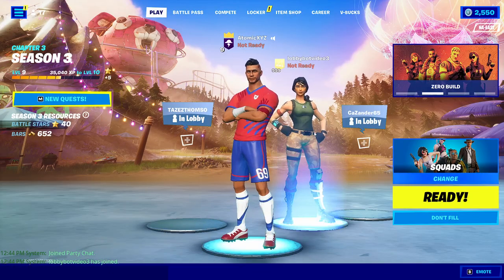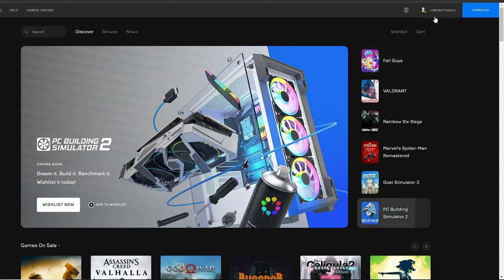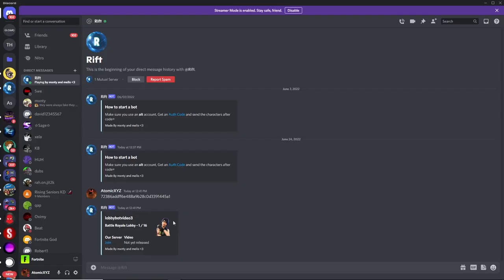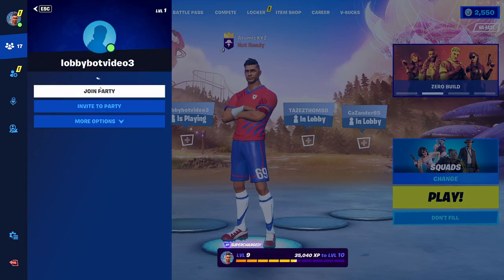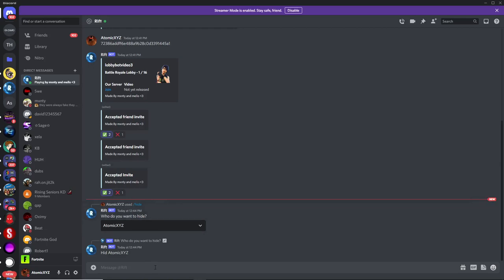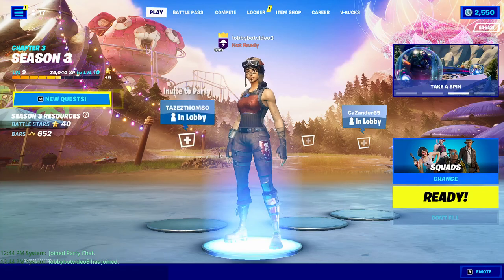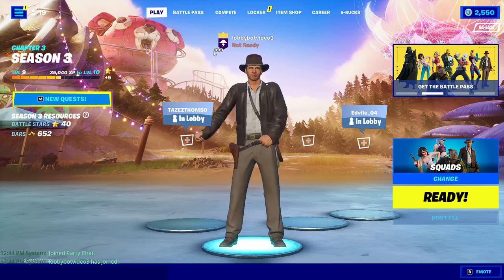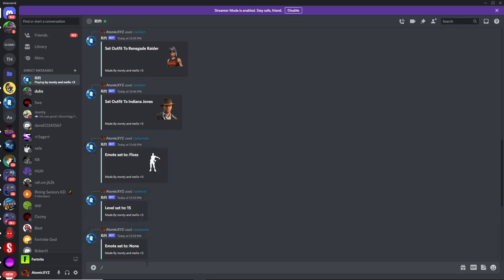How to get a *LOBBY BOT* on FORTNITE SEASON 3! (WORKING 2022) (with Rift)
In this video, I showed how to get a Lobby Bot to get every Chapter 3 Season 2 skin on Mobile, PC, Xbox, PS4/PS5, and Nintendo Switch.

Editing Software we use:
Movavi
Photoshop

Thumbnails:
Photoshop

Setups:
AtomicXYZ: